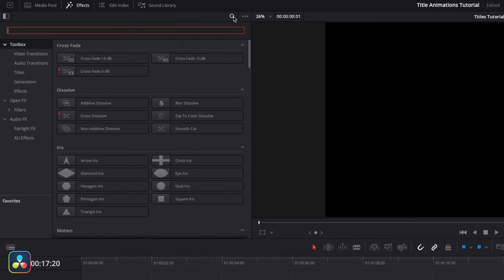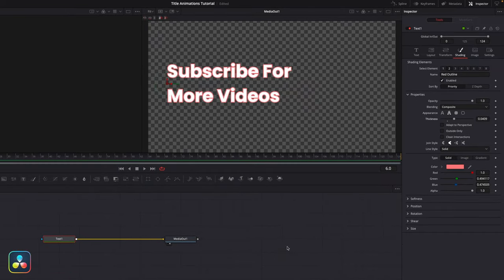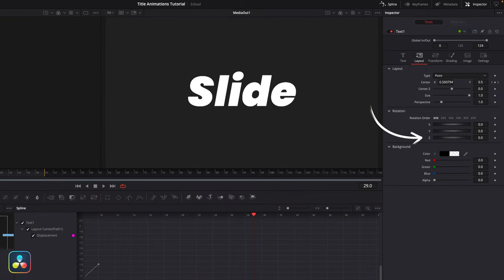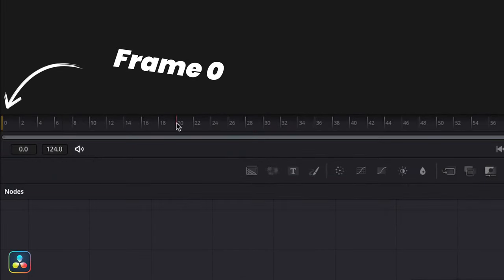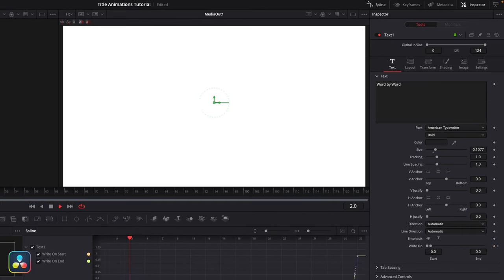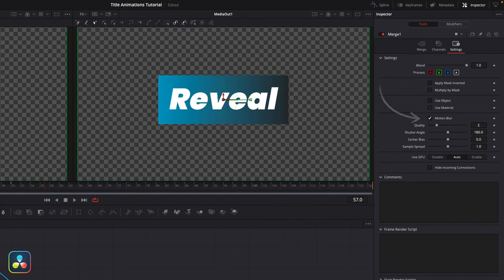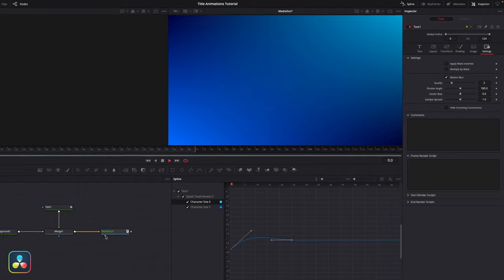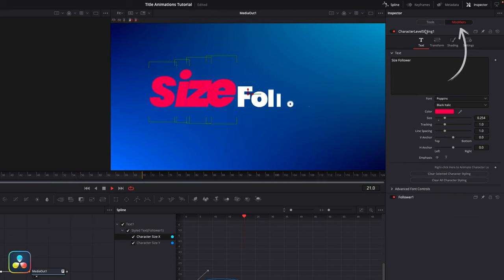Animate TEXT Like a Pro - 5 Fusion Techniques in DaVinci Resolve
Plugins can be great but sometimes you want to learn how to make stuff yourself... Today I discuss how to animate text using the Text+ node in DaVinci Resolve Fusion.

0:00 - Here are the 5 animations you'll make!
0:54 - Designing Text in Fusion
2:50 - Style 1: Movement Animations
5:50 - Style 2: Typewriter + Word by Word
7:06 - Style 3: Shape Reveal Animation
10:34 - Style 4: The Follower Modifier
13:51 - Style 5: Wiggle Animation